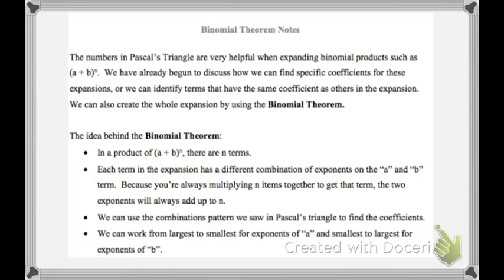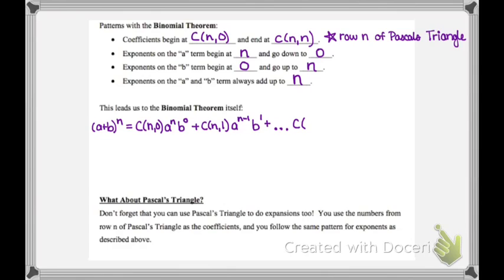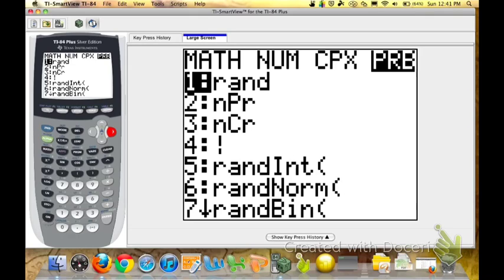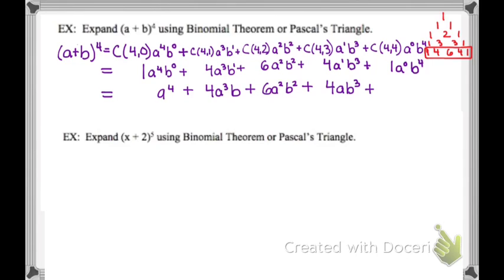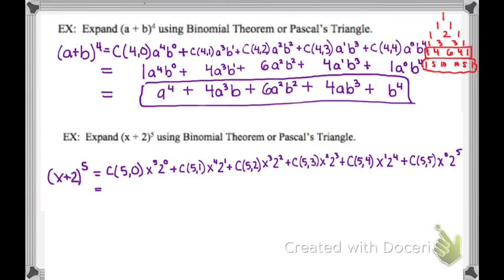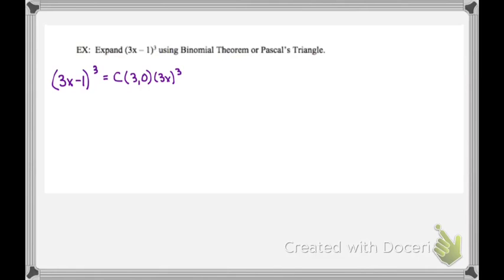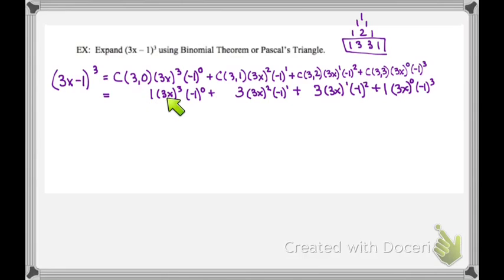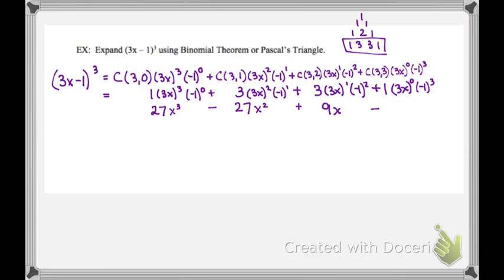Binomial Theorem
This video uses the binomial theorem to perform and simplify binomial expansions.